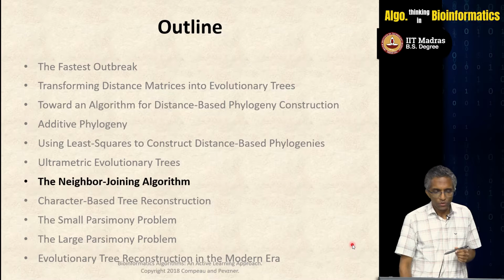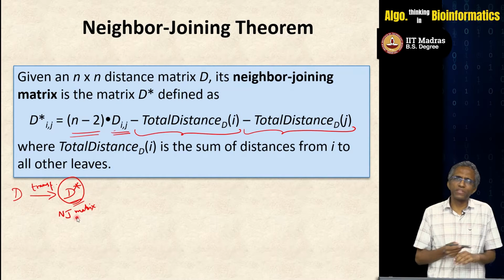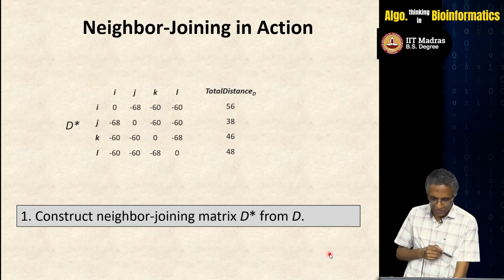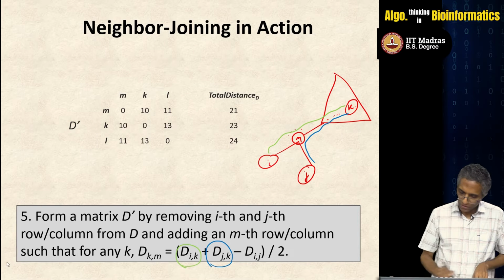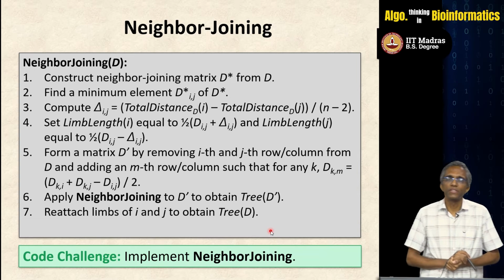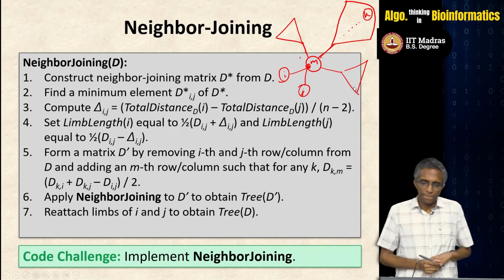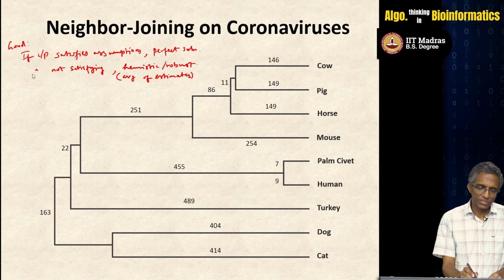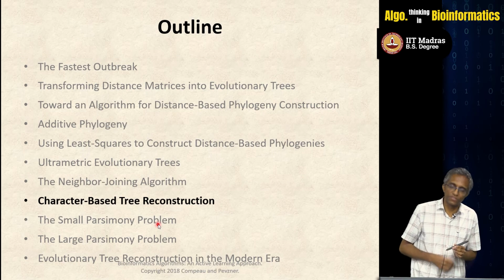L24: Non-additive matrices | Can least-squares problem or clustering heuristics handle them?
Video Overview
 This lecture explores distance based phylogenies and how evolutionary trees can be constructed from distance matrices. We begin by revisiting the additive phylogeny algorithm and examine its limitations when applied to non additive matrices. To address this we introduce the least squares approach which helps minimize the difference between a given distance matrix and the tree generated from it using linear regression techniques. The lecture also introduces clustering heuristics and discusses when they are most effective. Finally we present the neighbor joining algorithm which offers a flexible and efficient solution for building trees from both additive and non additive distance data.